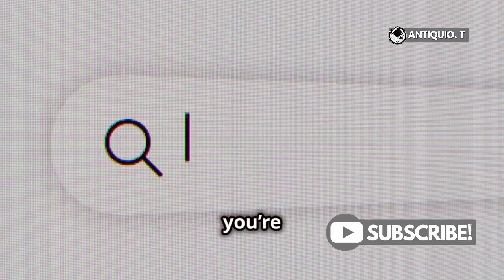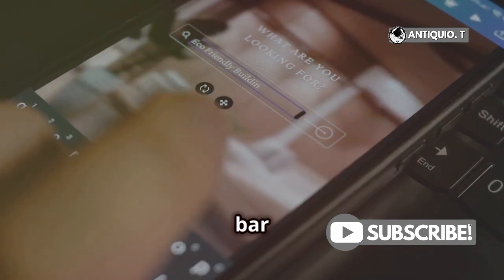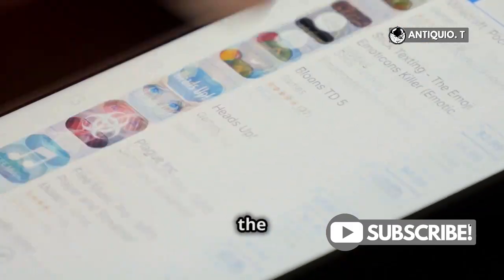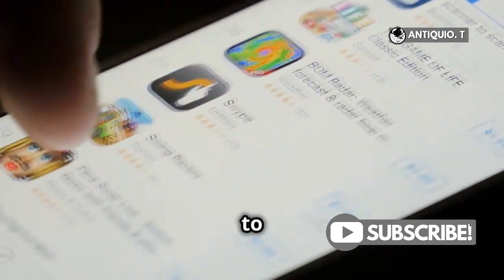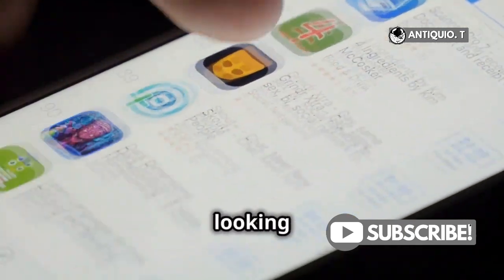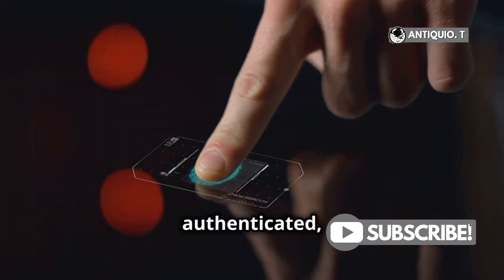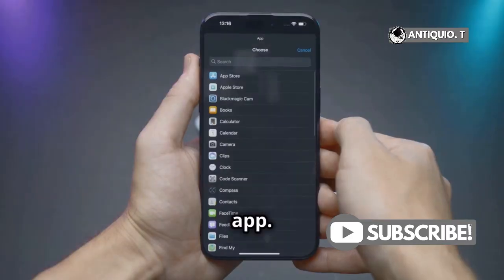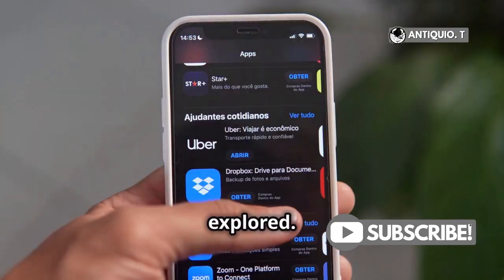How to Install Apps on iPhone 15 Pro Max - Easy Guide!